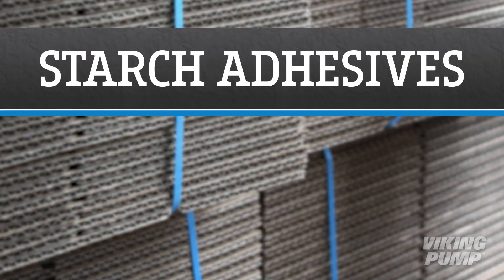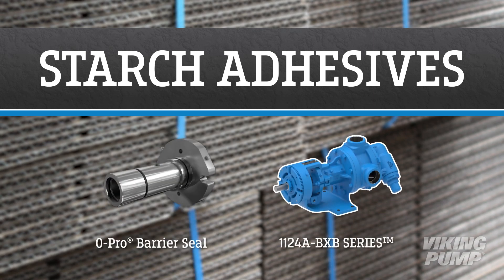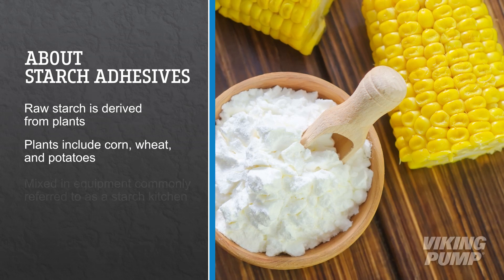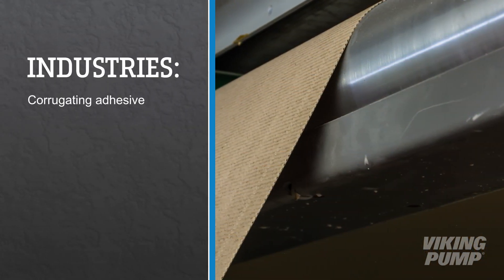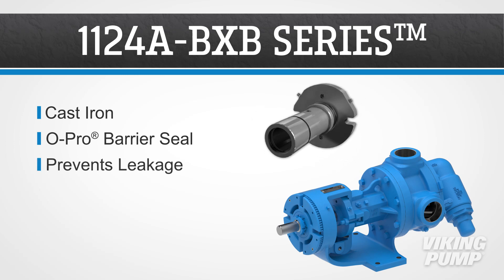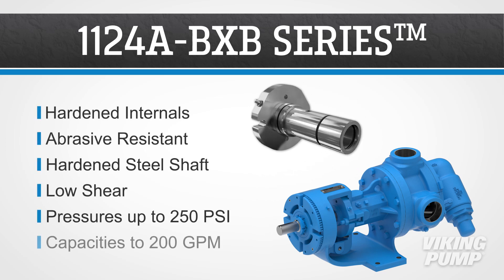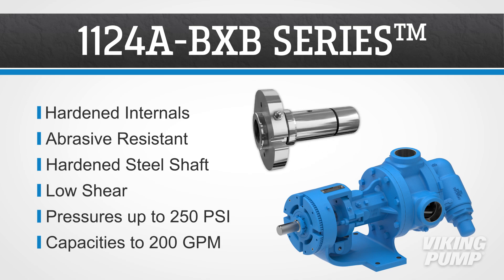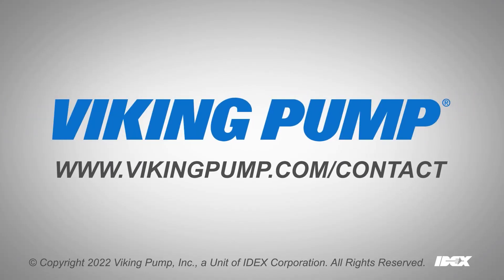Starch Adhesive Pumping Solution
More often than not, when you check your front door, there's another package waiting - usually in the form of a cardboard box. The creation of cardboard boxes and other paper products relies on starch-based adhesives to hold things together. Viking Pump has the ideal solution for pumping starch adhesives for the paper and corrugating industries.

Raw starch for starch-based adhesives is derived from a variety of plants - such as corn, wheat, and potatoes. The adhesives are mixed in equipment commonly referred to as a starch kitchen. These liquids tend to be shear thickening - meaning their viscosity increases when agitated.

Starch adhesives can be found in a number of industries including corrugating adhesive, bookbinding, the sizing and finishing of textiles, manufacturing of paper cartons, paper, and paperboard manufacturing.

The cast iron 1124A-BXB Series™ is the ideal solution for pumping starch adhesives. This series utilizes Viking Pump's O-Pro® Barrier seal - which prevents the leakage and mess associated with traditionally packed pumps.

The 1124A-BXB Series™ comes standard with hardened internal components for abrasive resistance and have a high strength, hardened steel shaft. These pumps are low shear, can handle upset pressures up to 250 PSI, and have capacities up to 200 gallons per minute.

With these capabilities, Viking Pump's 1124A-BXB  Series™ is the perfect solution for pumping starch-based adhesives.

To learn more about Viking Pump or pumping starch adhesives - please contact your local Viking Pump distributor.